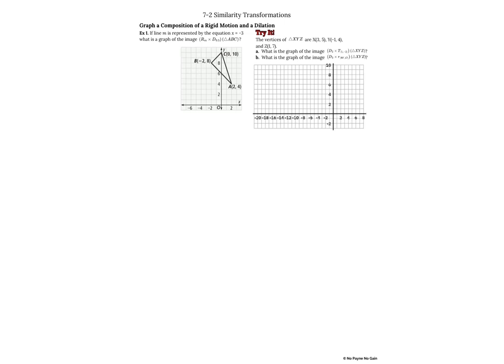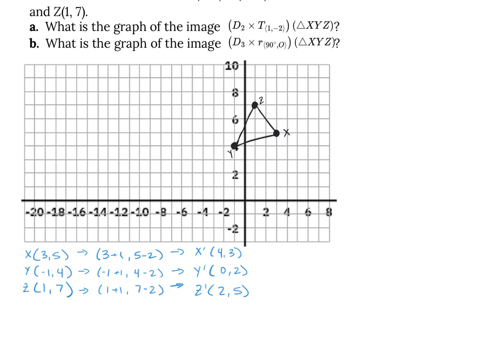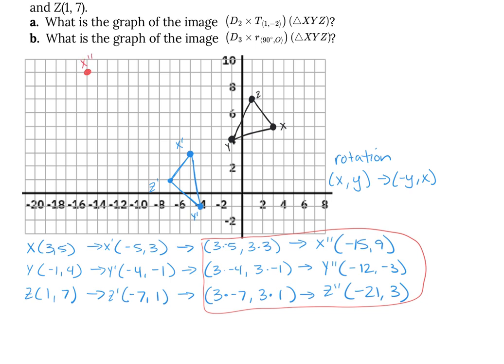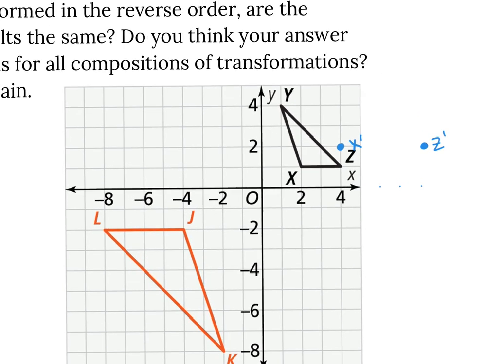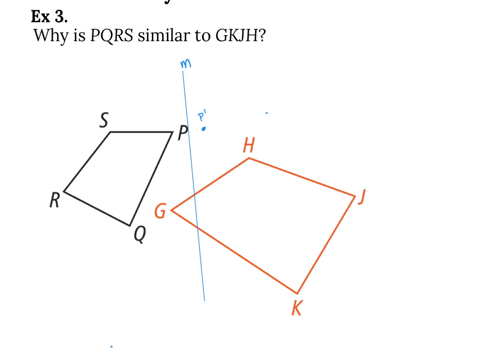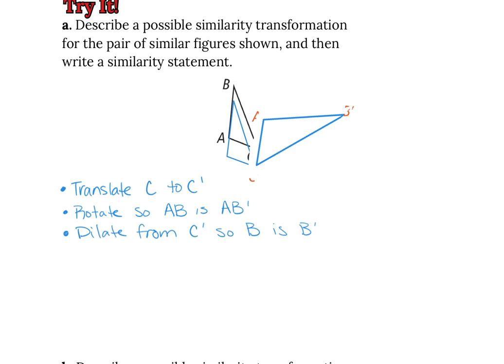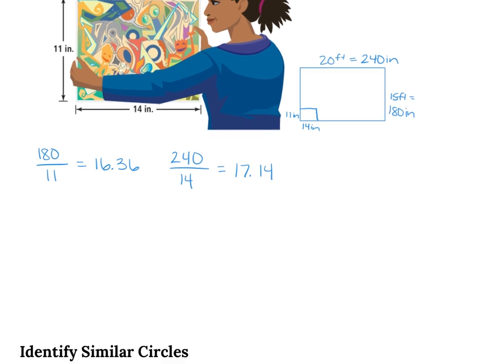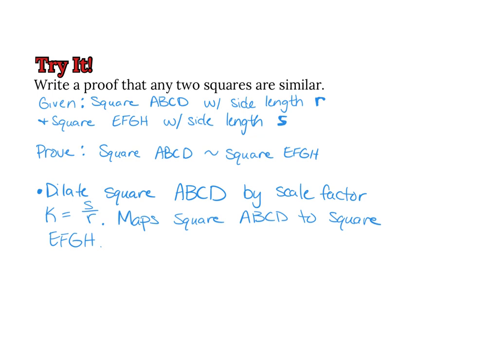7-2 Similarity Transformations